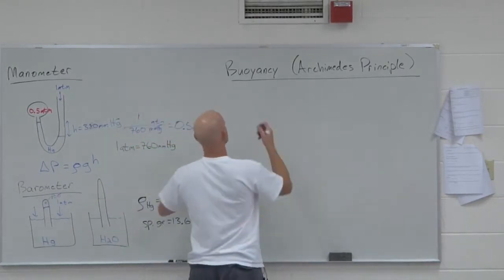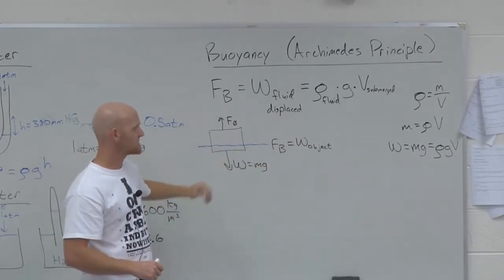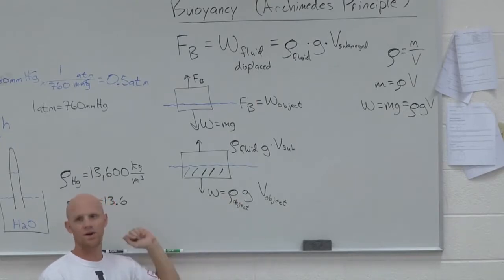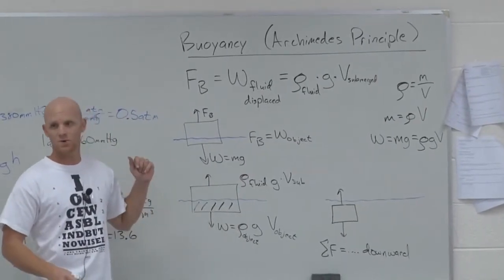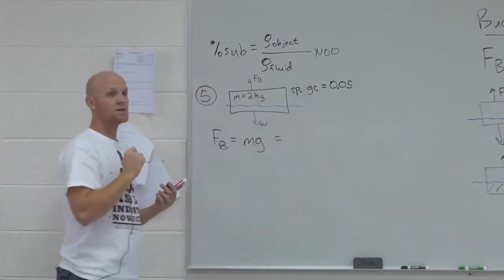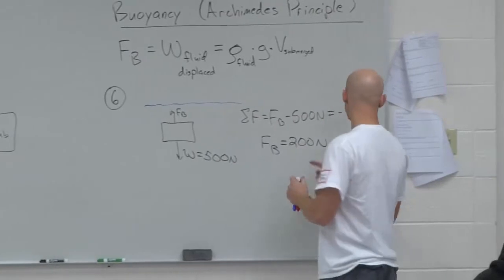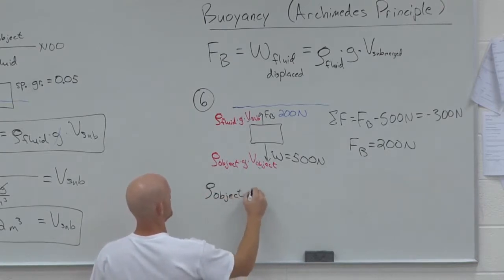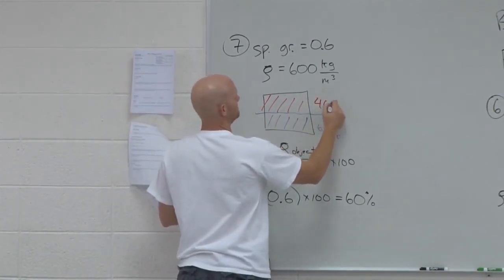9.4 Buoyancy and Archimedes' Principle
Chad breaks down Buoyancy Force and Archimedes Principle where the Buoyant Force is equal to the weight of displaced fluid.

If you want all my study guides, quizzes, and practice exams, check out my premium course

Happy Studying!